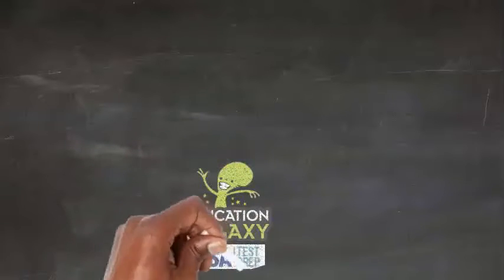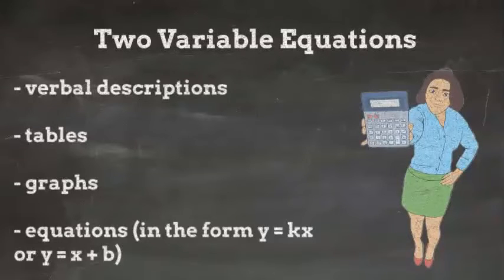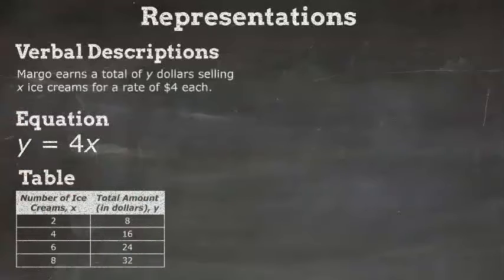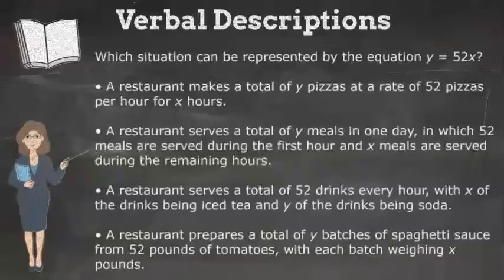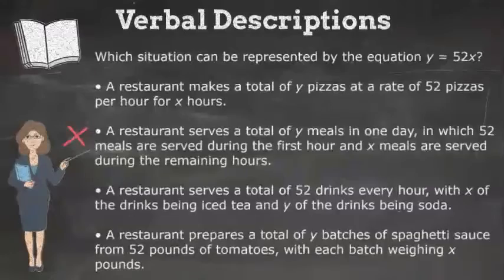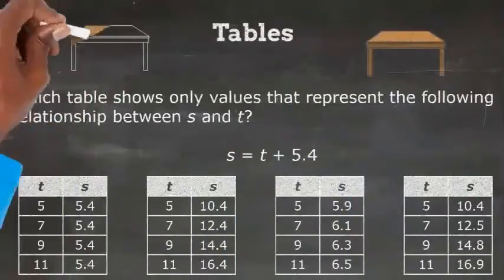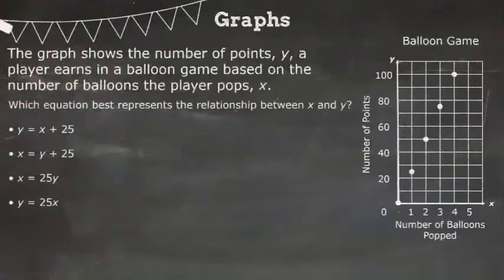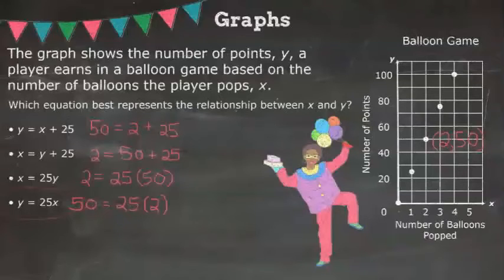6th Grade - Math - Represent: Two-variable Equations - Topic Video